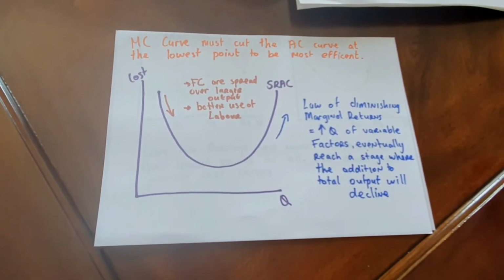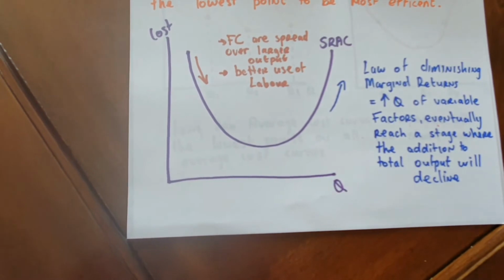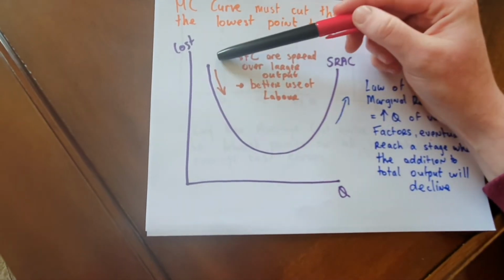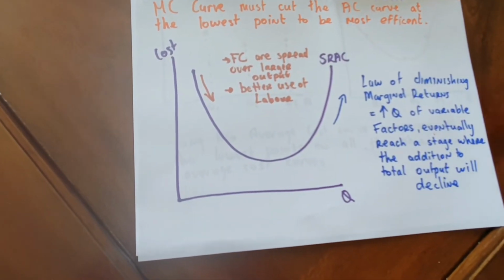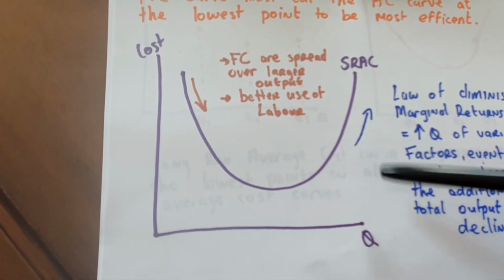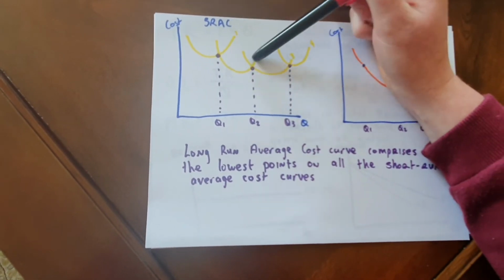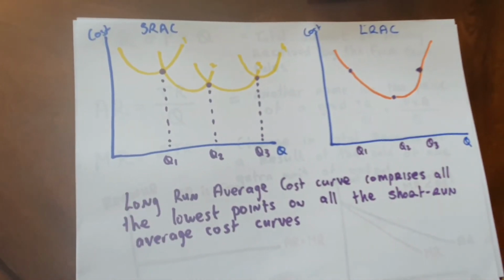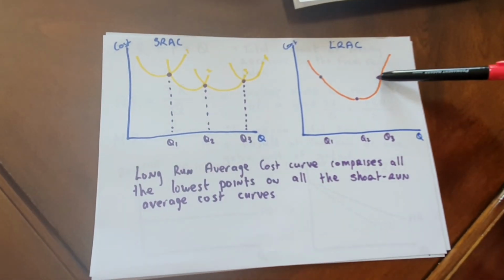Cost of Production (4)